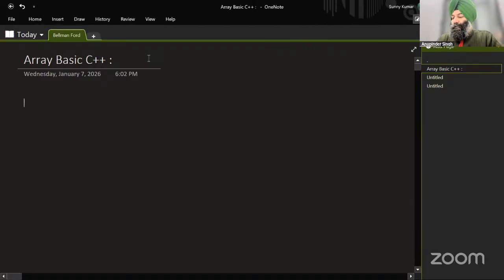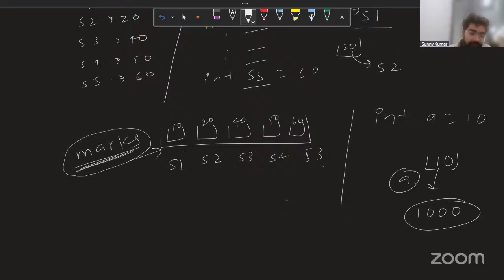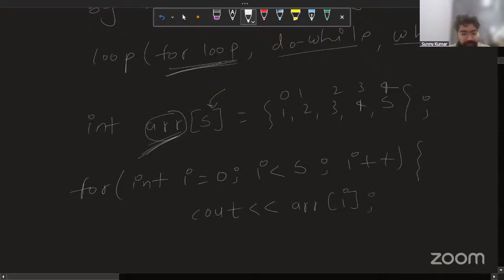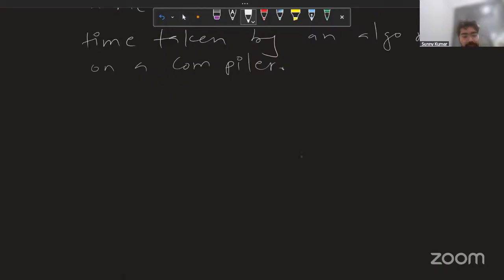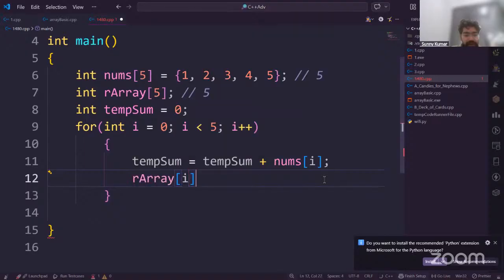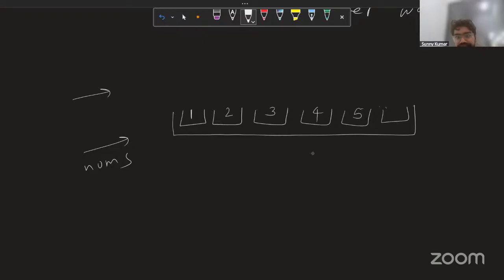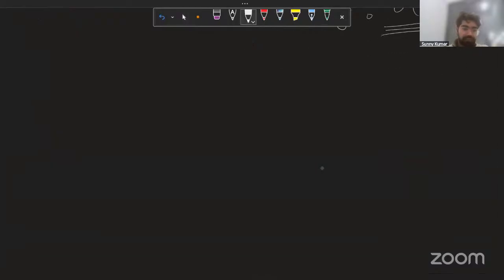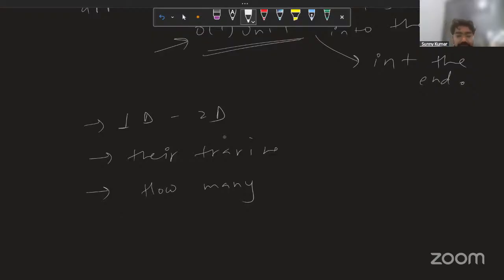Array Basics & Operations using C++